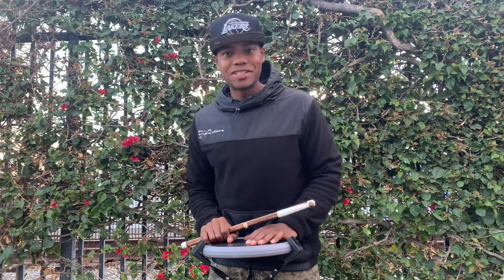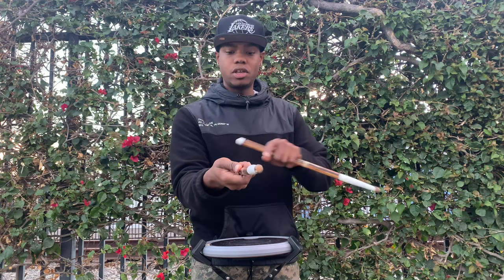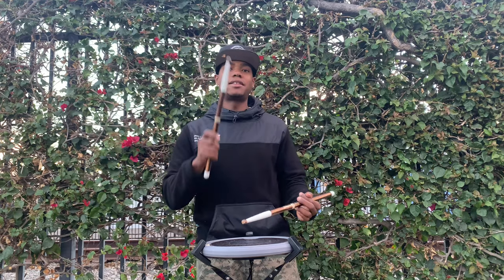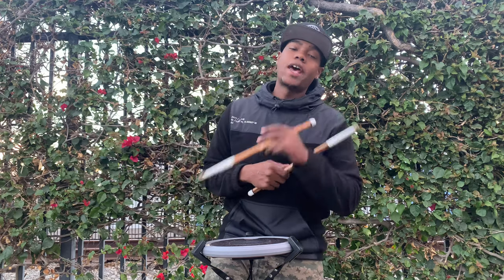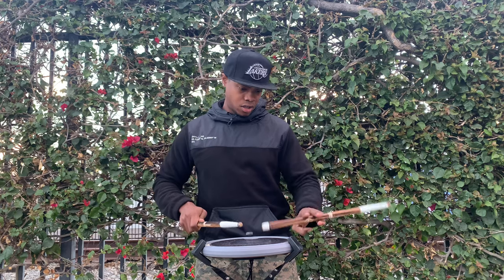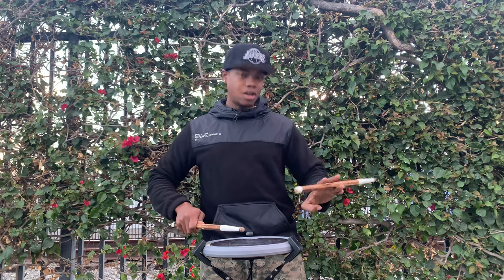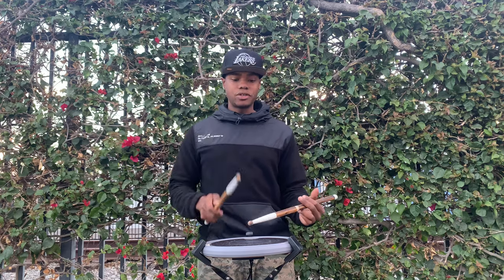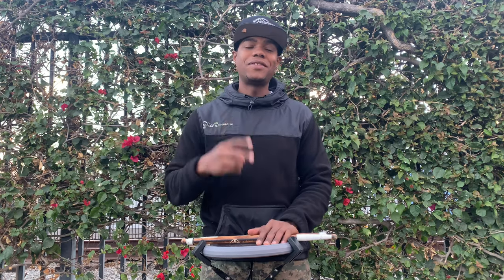The Step Mom |Stick Trick Tuesday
Need a great snare pad? Order my BYOSphere pad with magnetic puck here!

Thank you to my good friends at Mapex Drums, Promark Drumsticks, Evans Drumheads, Zildjian Cymbals and OffWorld Percussion!